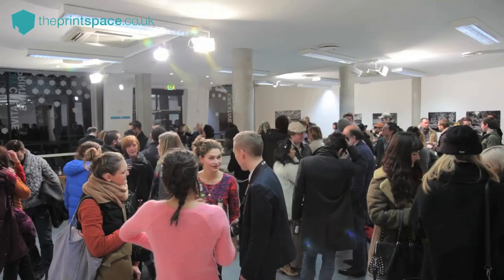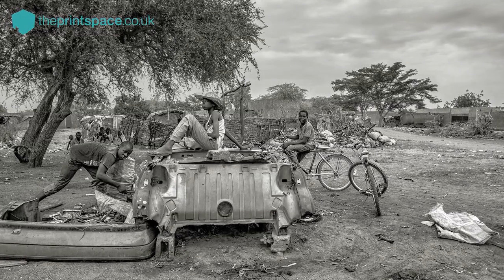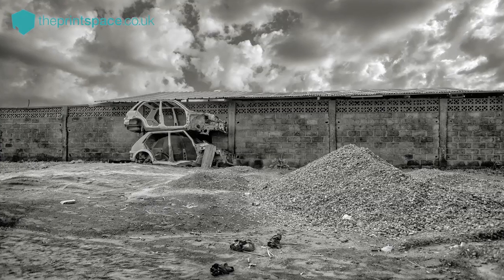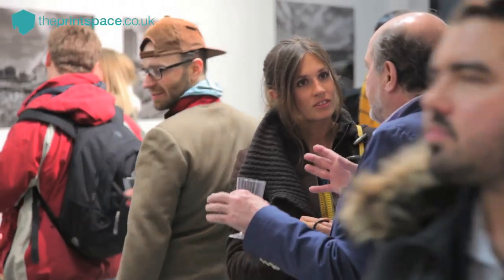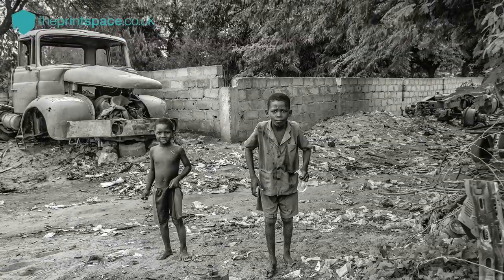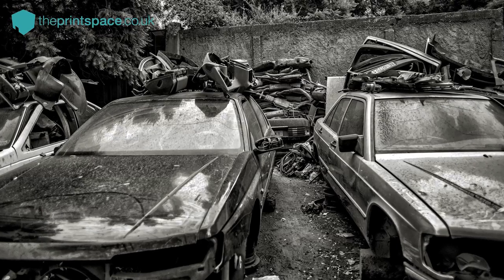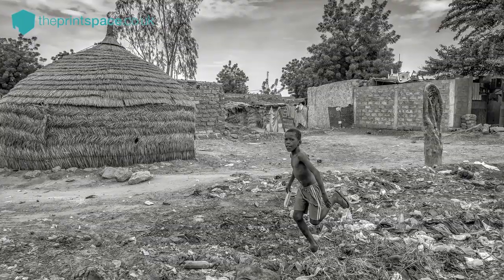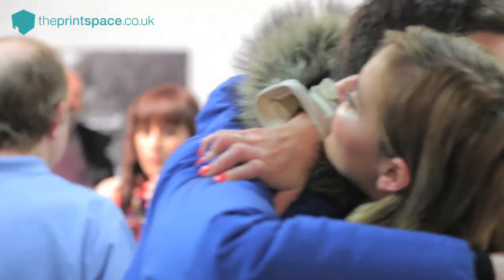Katako - From Urban Decay to Scrap-Art by Hugh Ardoin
Hugh Ardoin's unconventional approach to capturing and printing work is inspired by his desire to challenge established traditions of the perception and promotion of Art. Dissecting his own experiences through the use of a camera, Hugh is able to shed light on post-industrial wastelands, thus referencing the past, present and future that society is unwilling to face. By romanticising these landfills through his compositions, the photographs become poetry and documentary at the same time, almost to a degree where they 'blur every conventional reference'.

Katako was inspired by Hugh's own journey on the metaphorical 'yellow brick road', that so many of the people he met in Africa try to join by making use of the useless and trading 'any conceivable piece of what we would consider refuse'.

Educated during the golden years of film photography, Hugh is marking his return with his debut exhibition Katako, following a career in the Legal Advisory business.

Katako is on show at theprintspace gallery until 13th February 2013.